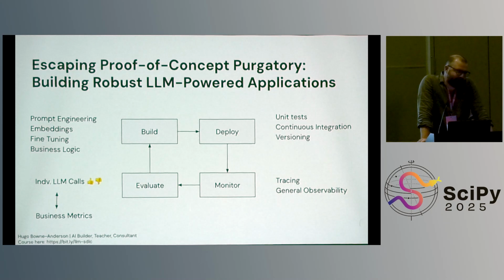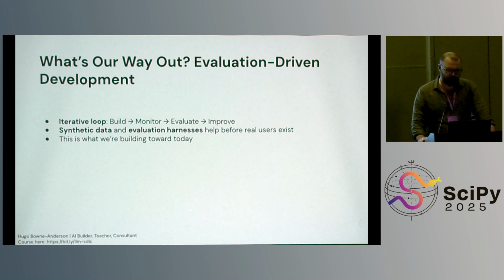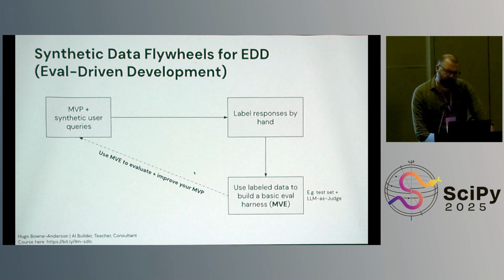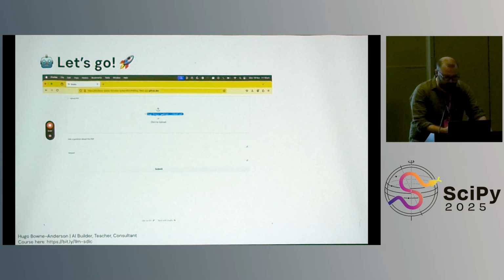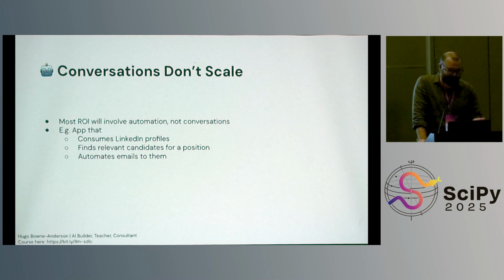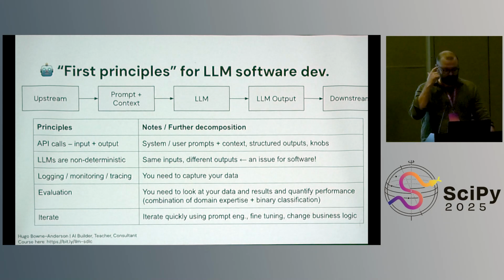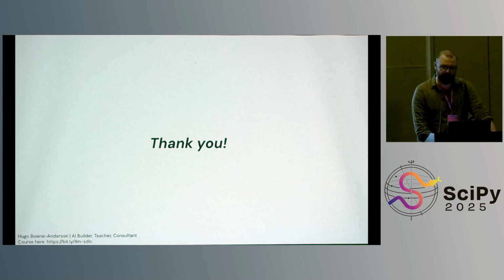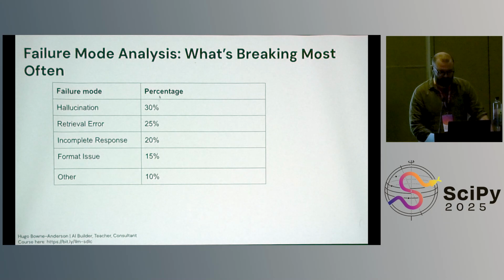Hugo Bowne-Anderson - Escaping Proof-of-Concept Purgatory: Building Robust LLM Powered Applications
Large language models (LLMs) enable powerful data-driven applications, but many projects get stuck in “proof-of-concept purgatory”—where flashy demos fail to translate into reliable, production-ready software. This talk introduces the LLM software development lifecycle (SDLC)—a structured approach to moving beyond early-stage prototypes. Using first principles from software engineering, observability, and iterative evaluation, we’ll cover common pitfalls, techniques for structured output extraction, and methods for improving reliability in real-world data applications. Attendees will leave with concrete strategies for integrating AI into scientific Python workflows—ensuring LLMs generate value beyond the prototype stage.